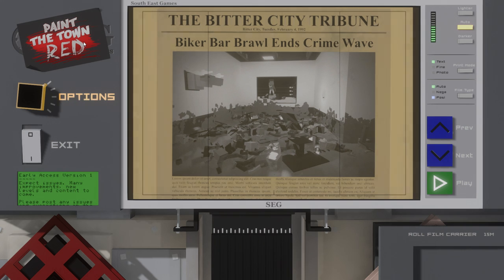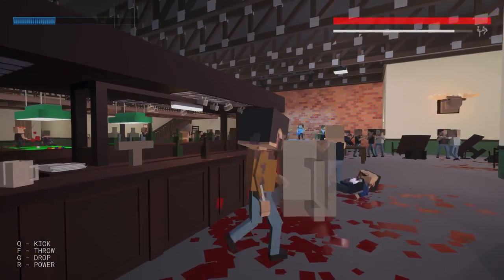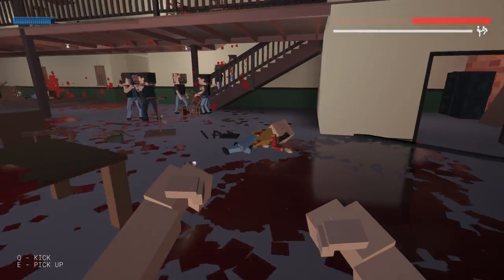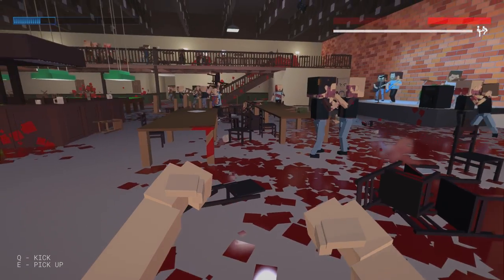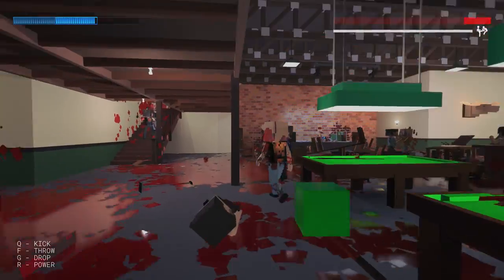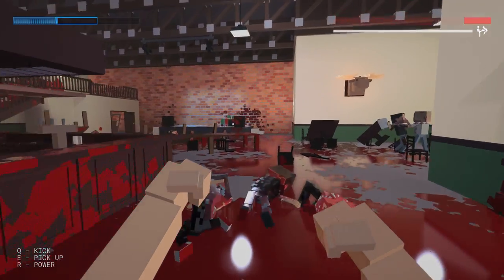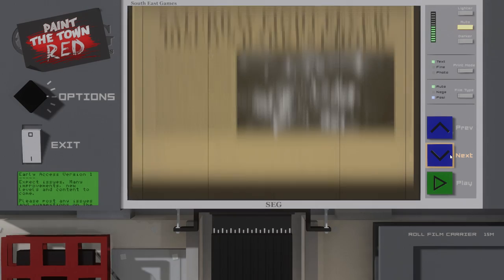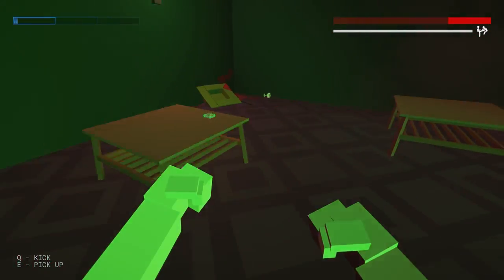Paint The Town Red - Joe Plays - Free 4 All!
Welcome to a new series called Joe Plays. Today we try out the new game Paint The Town Red, a game where you brutally murder a ton of people 10/10!

If you enjoyed, consider leaving a like. It encourages me to make more and makes me happy, Thanks!